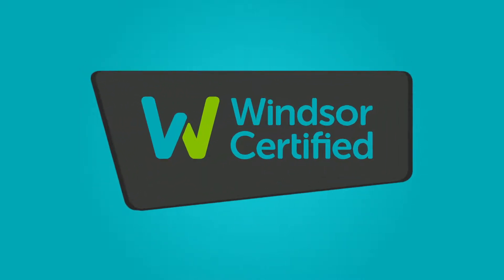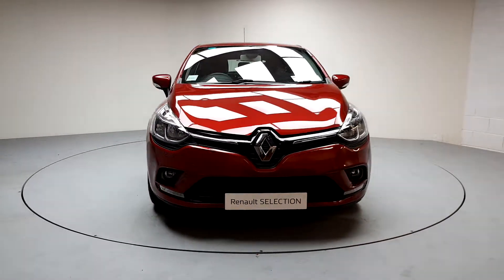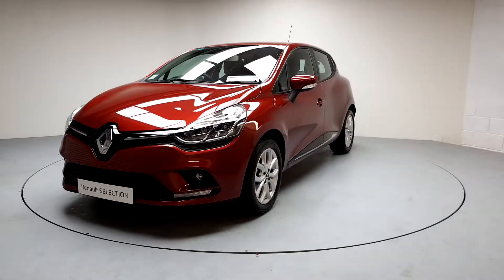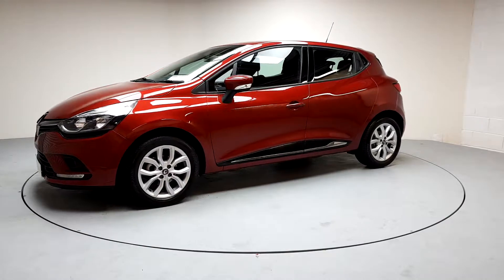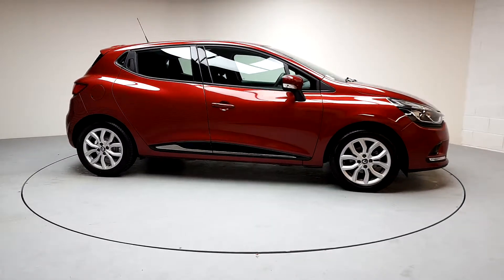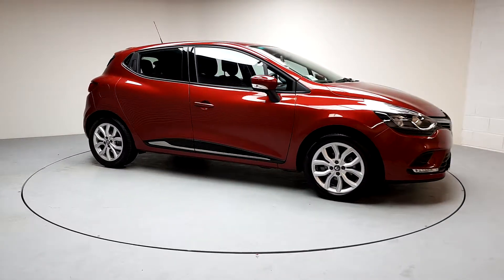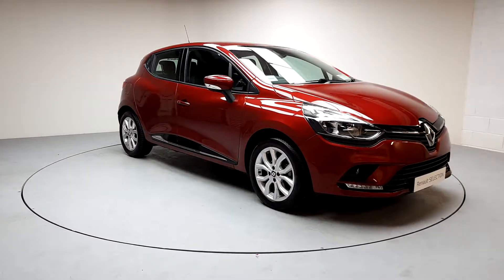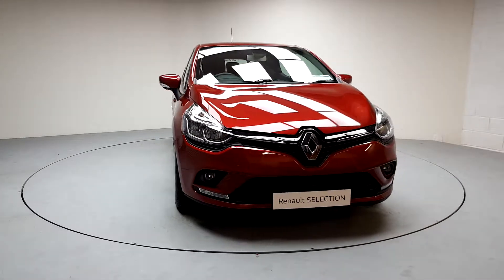191D10846 - 2019 Renault Clio IV DYNAMIQUE NAV TCE 90 M